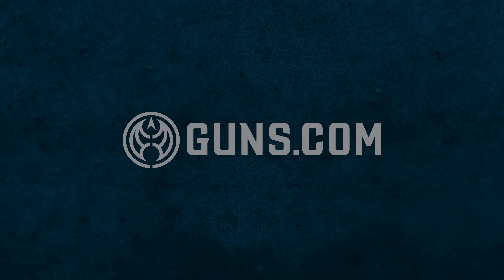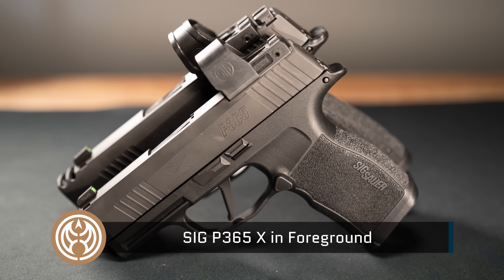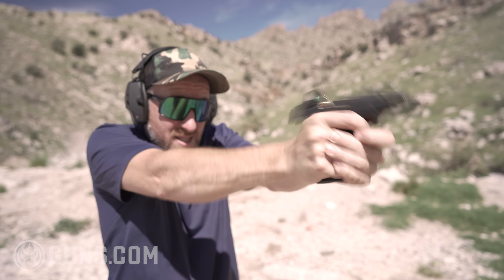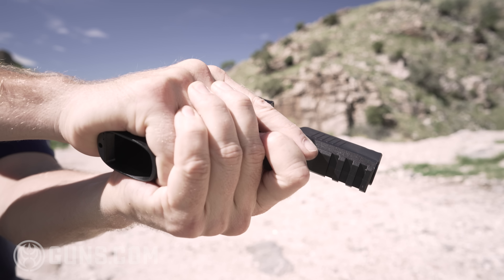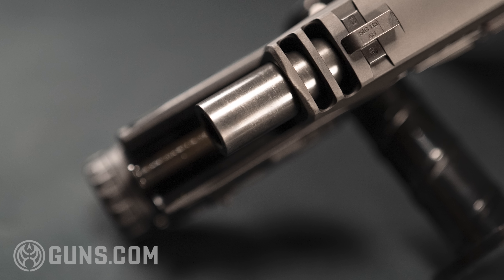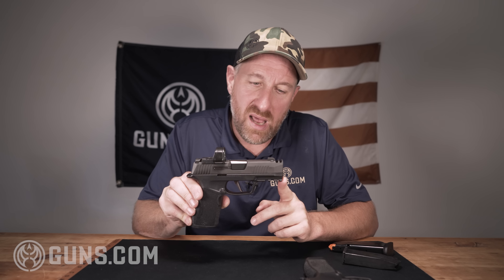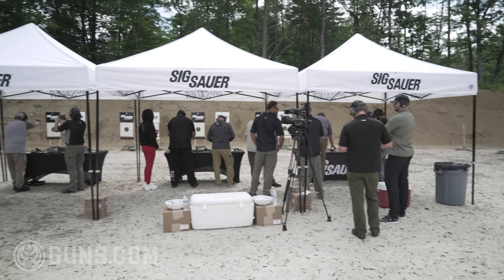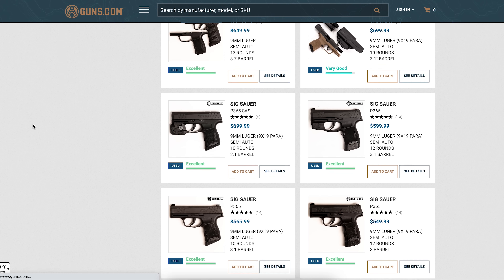New 17+1 SIG Sauer P365 X-Macro Comp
The most feature-rich member of SIG Sauer's P365 series of everyday carry pistols is the new XMACRO which brings a redesigned grip module, 18-shot capacity, and integrated compensator along for the ride.